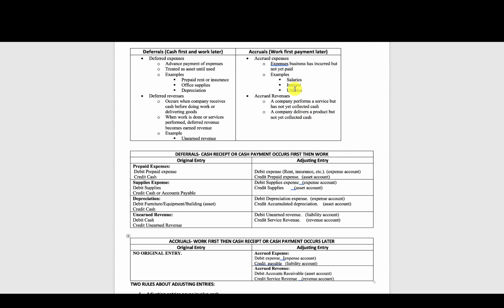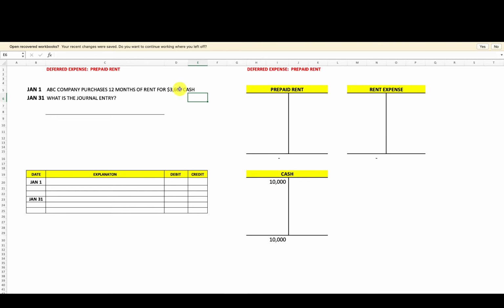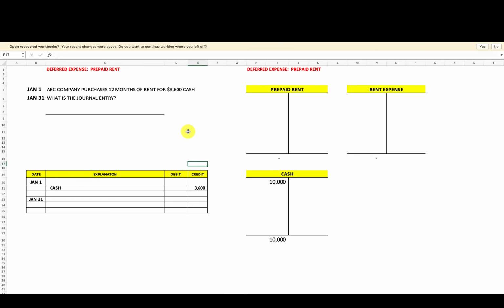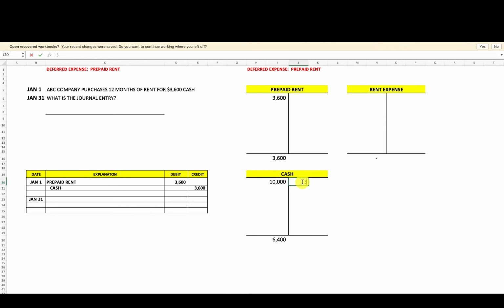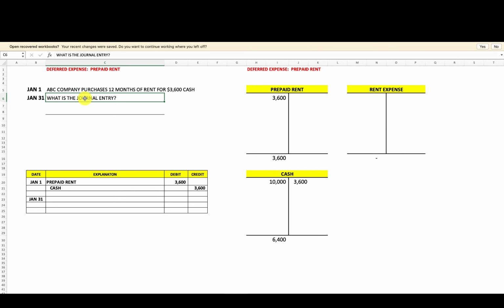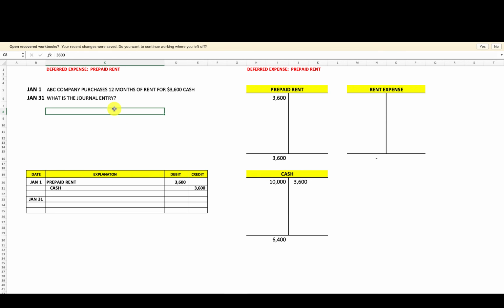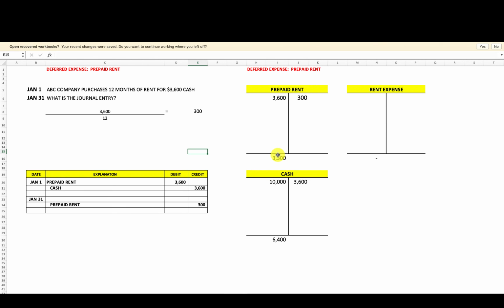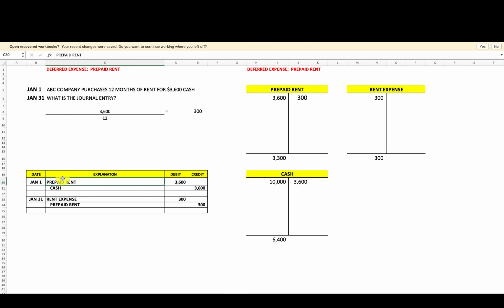Accounting Cycle Steps 5 to 7 Part 4b (Deferred Expenses- Prepaid Rent)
This video explains one of the deferred expenses prepaid rent